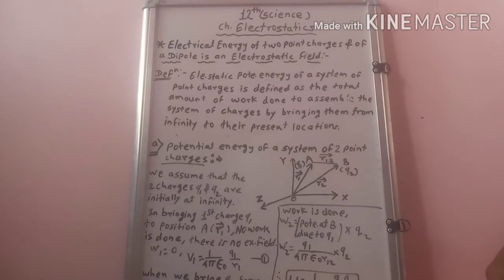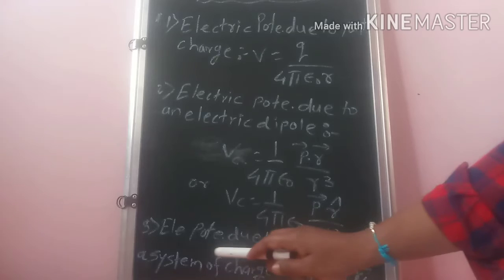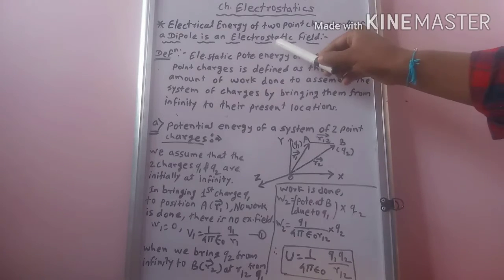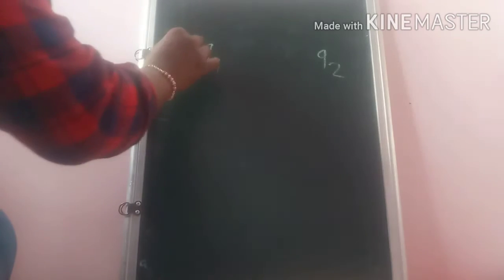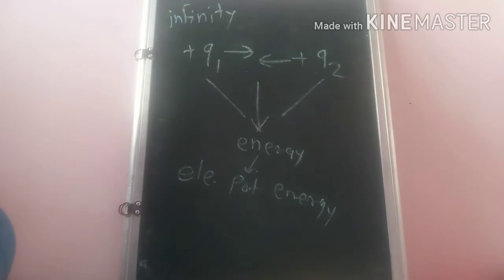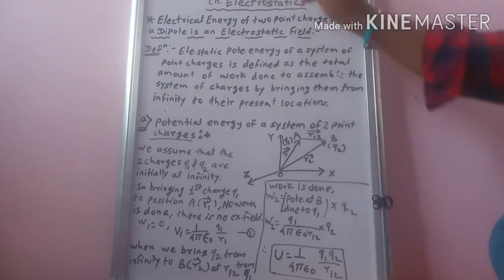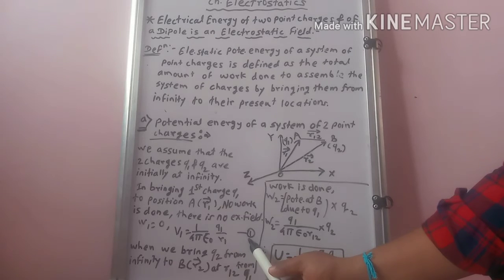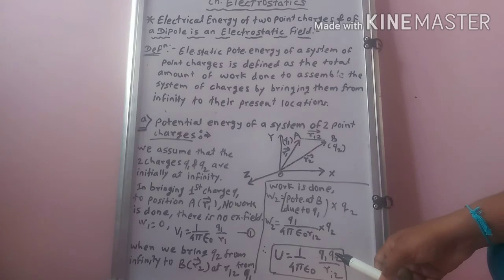Mr. Jadhav s.c.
12th science ch-Electrostatics,lec-10,(potential energy of a system of 2 point charges)